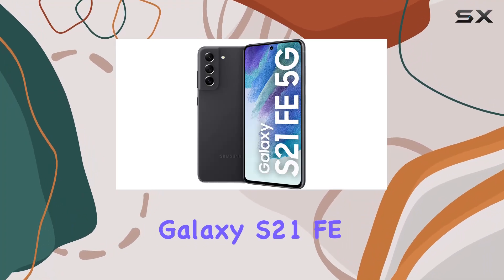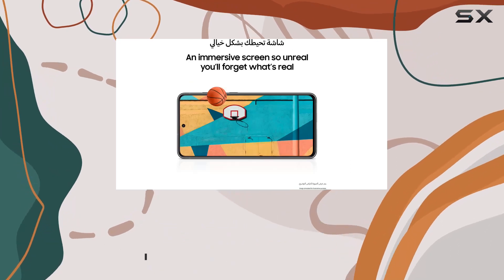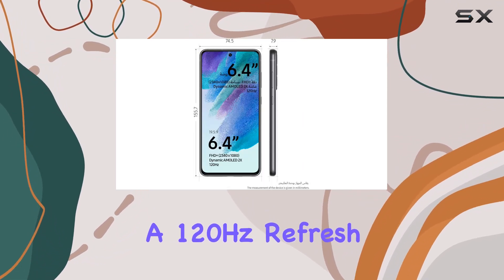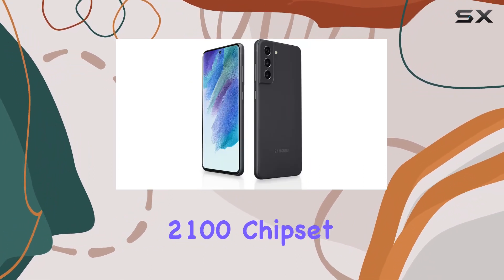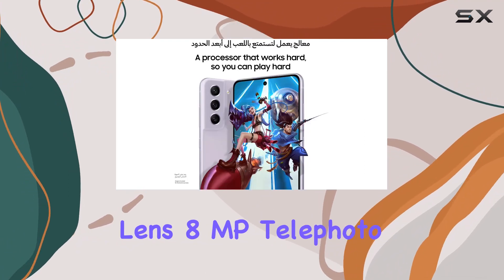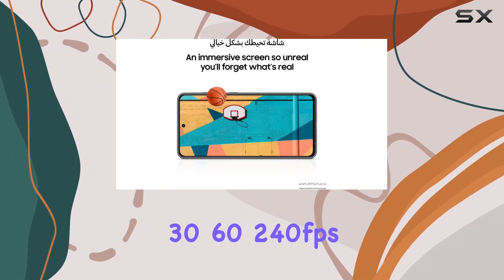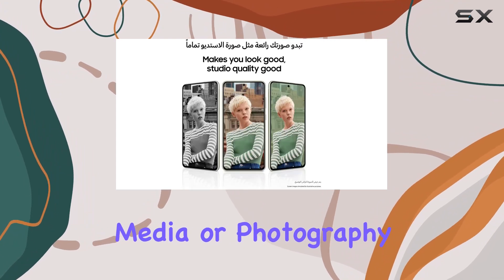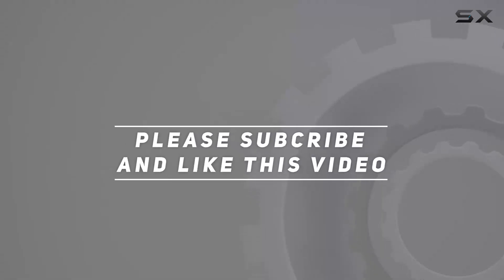Unleashing the Samsung Galaxy S21 FE 5G: A Comprehensive Review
0:00 Intro
0:06 Review

Things that we mentioned in this video:
SAMSUNG Galaxy S21 FE : B09N8X11D7